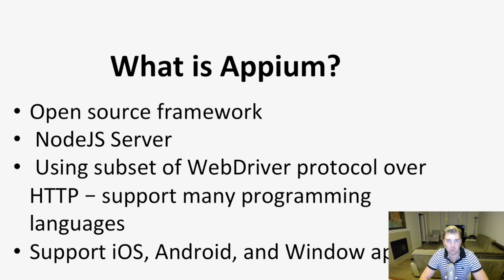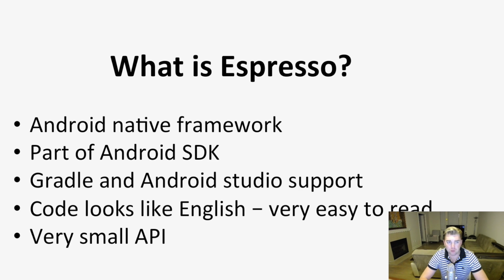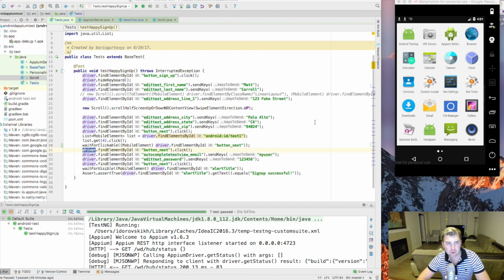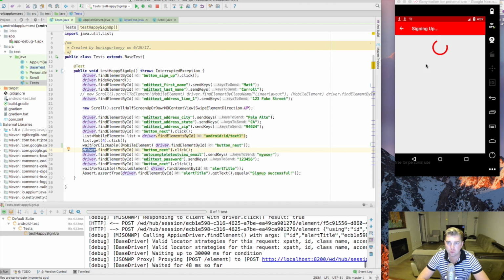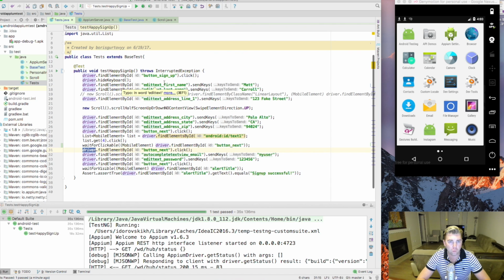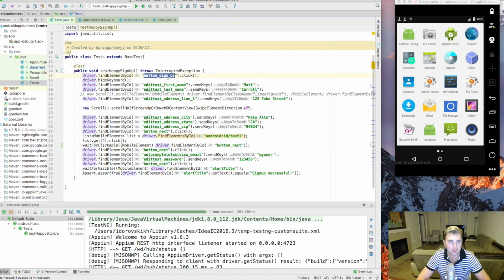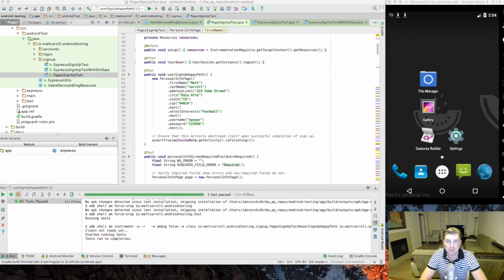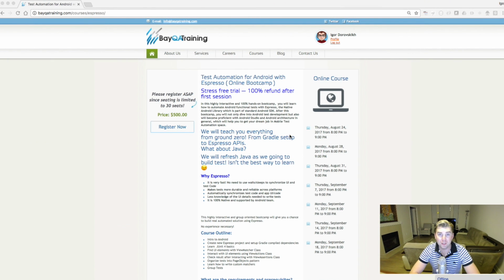Espresso vs Appium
Register today for Espresso Online Bootcamp